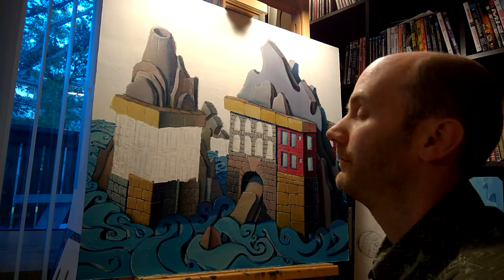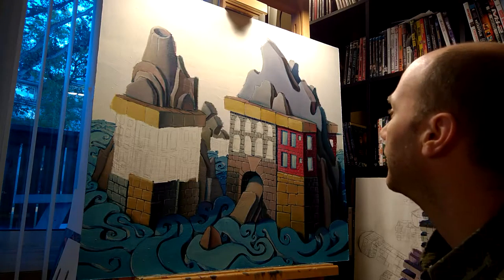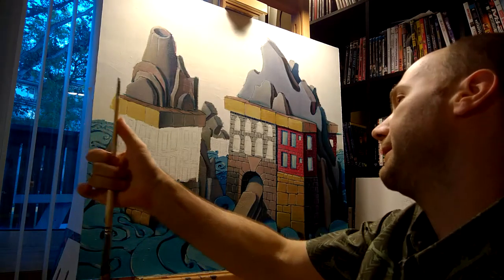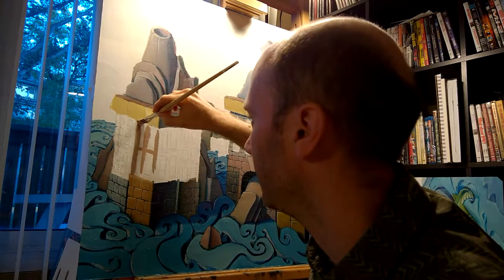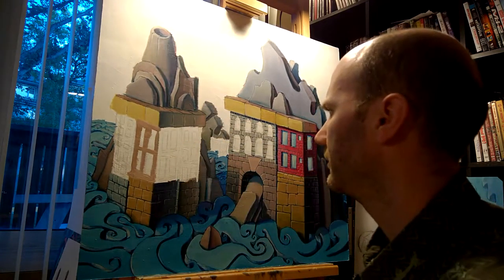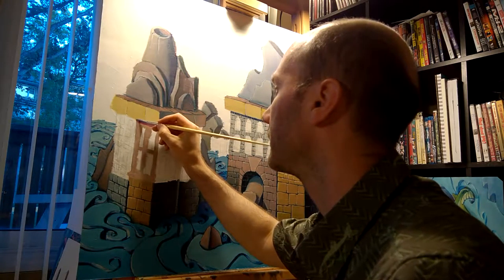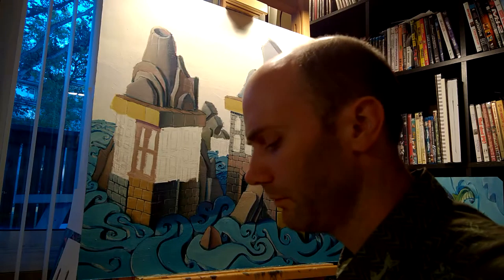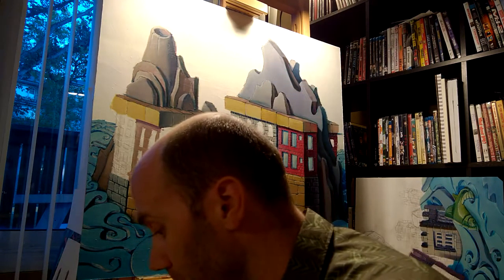Ocean Living (Part 7)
Ever wonder how to do perspective?  Watch me rush through the basics in this video!